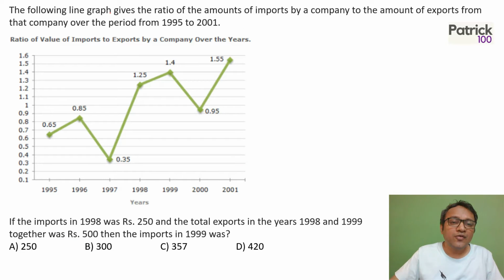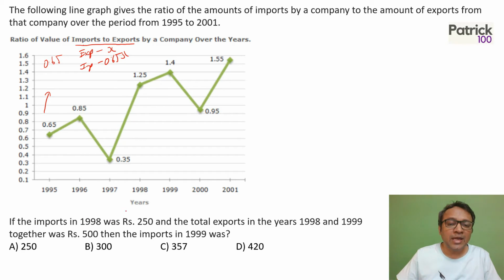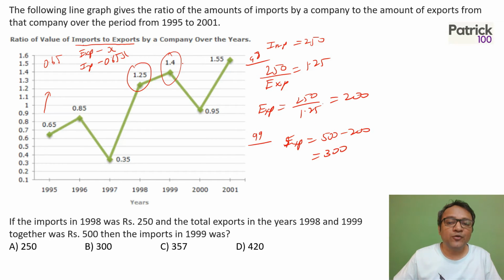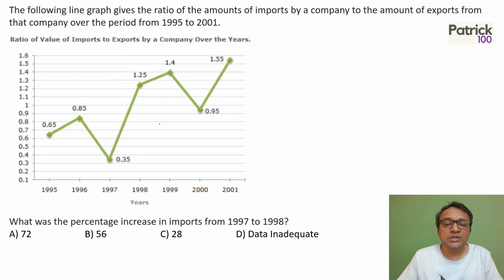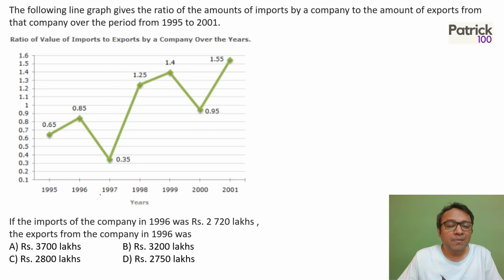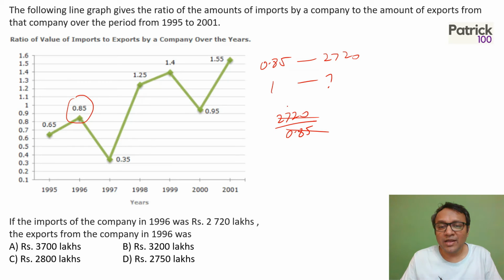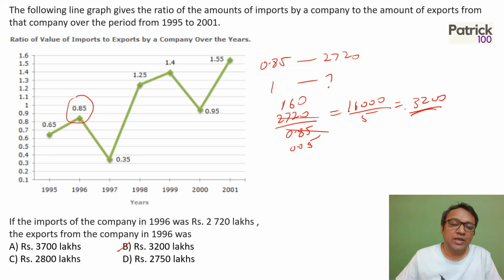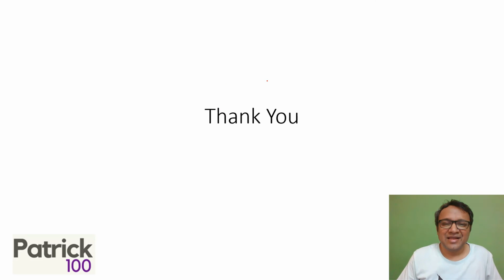Road to IPM - Day 38 | Patrick Dsouza